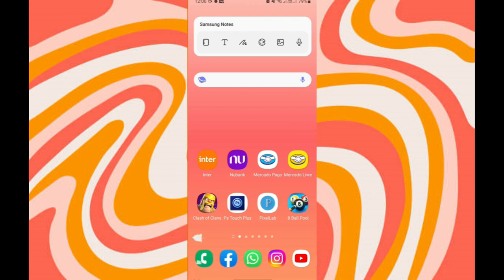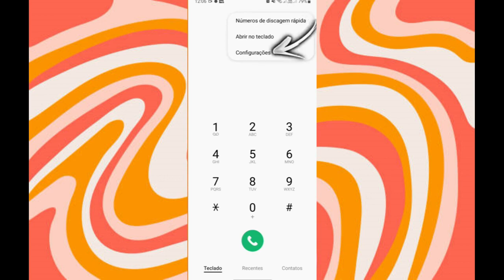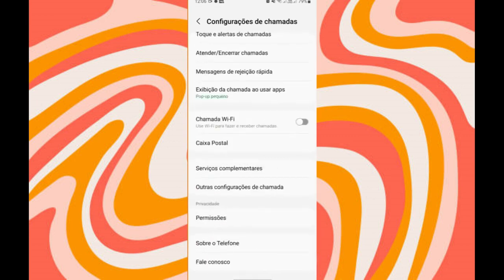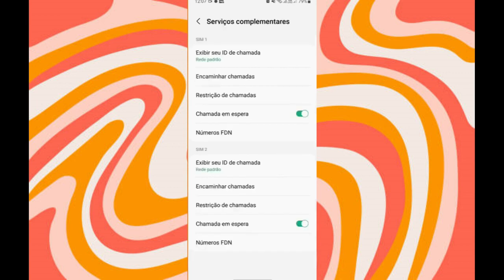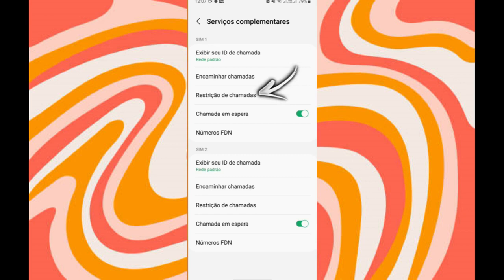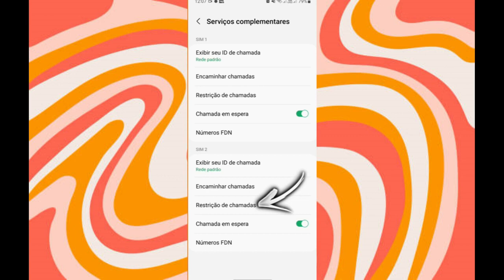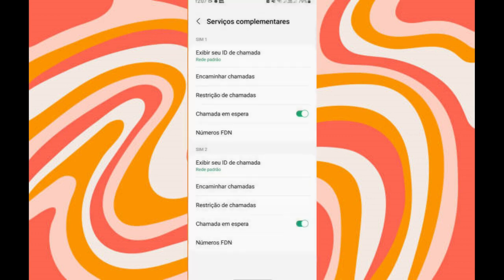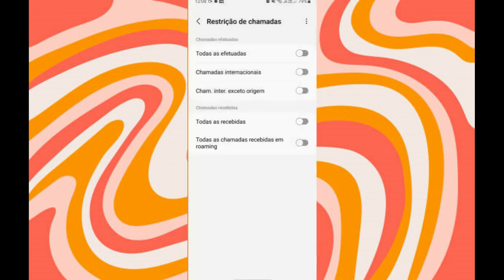How to deactivate call restrictions on Samsung